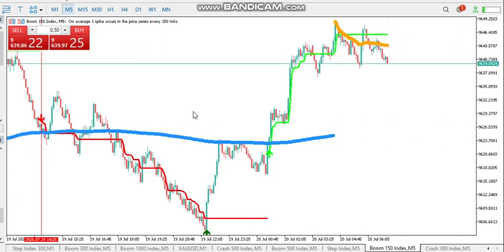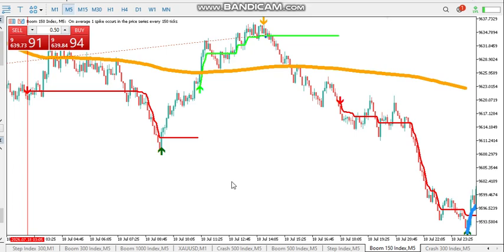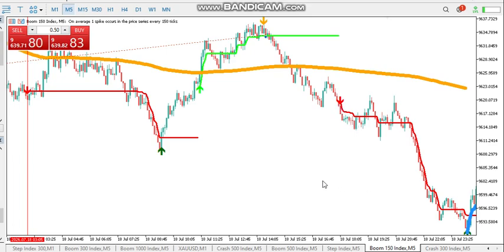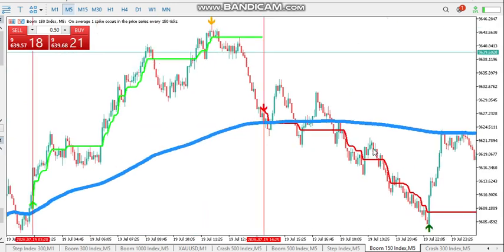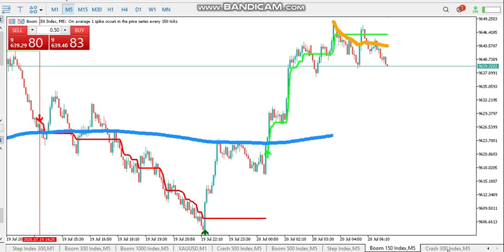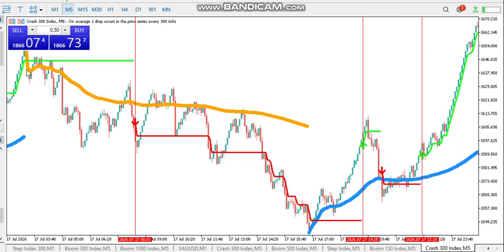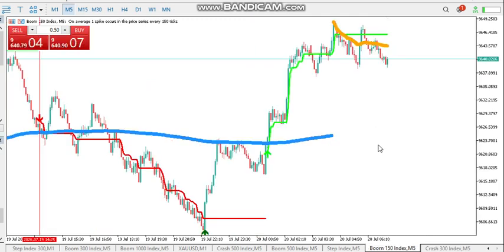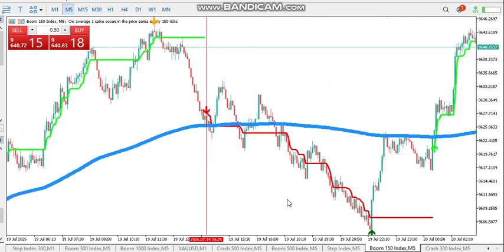For Beginners and Pro Improve your trading - Trade all Boom and Crash 99%